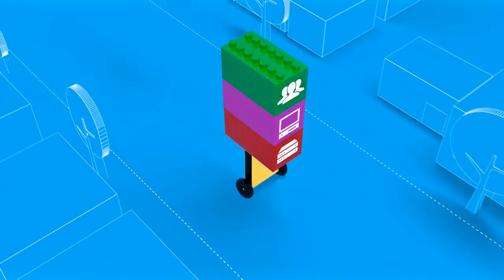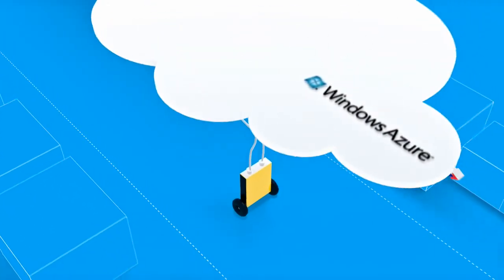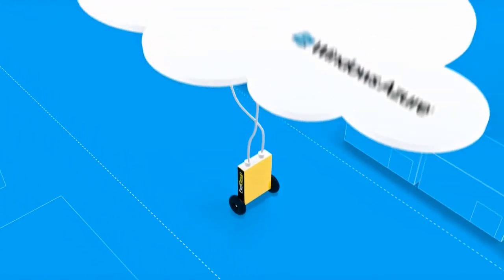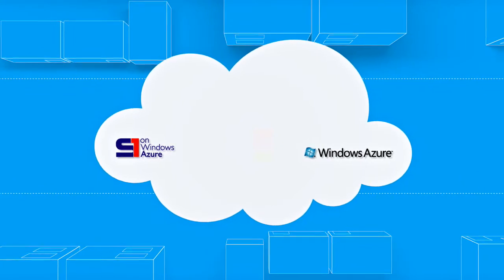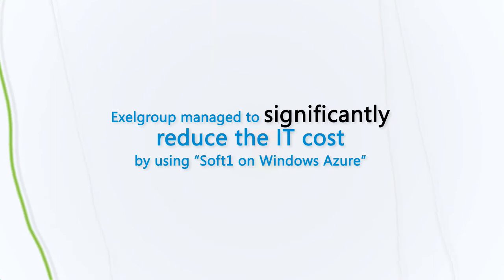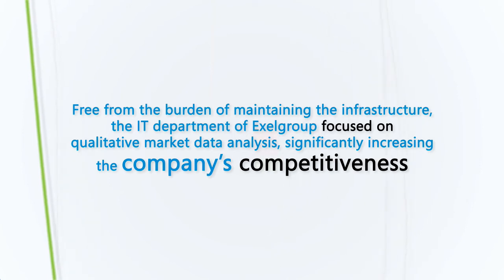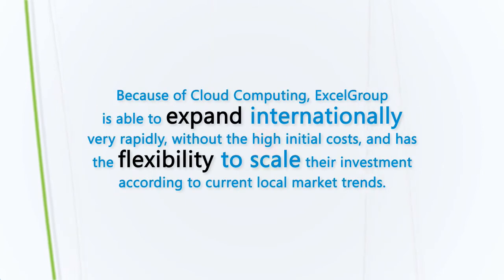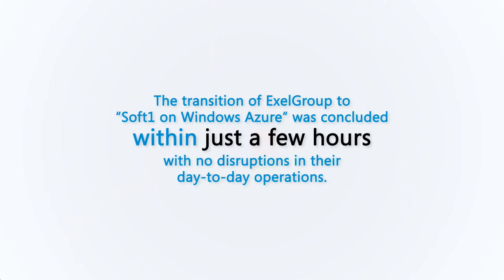Microsoft Case Study - Soft1 on Windows Azure by SoftOne - EN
Watch Microsoft's video/case study on the successful transfer of customer ERP installation to Windows Azure cloud environment using Soft1 ERP on Windows Azure service by SoftOne. Enjoy!